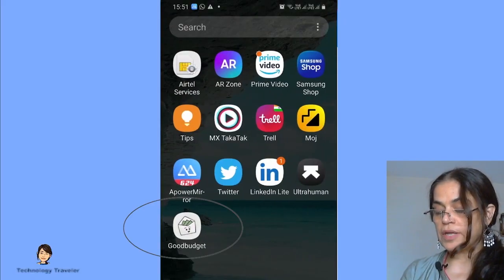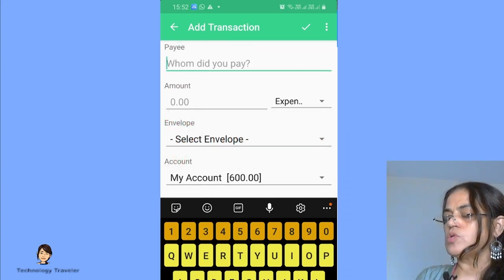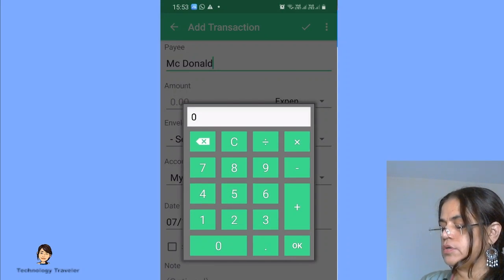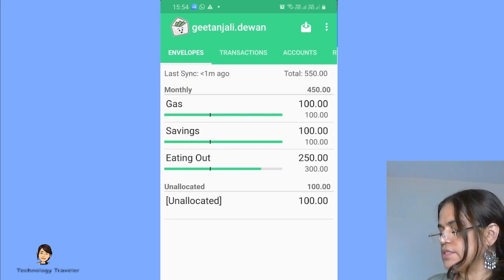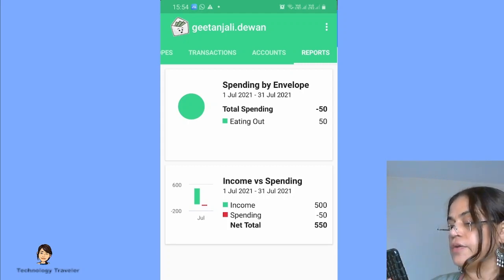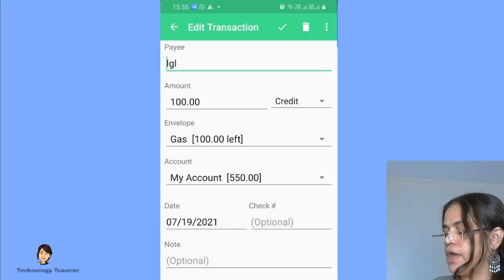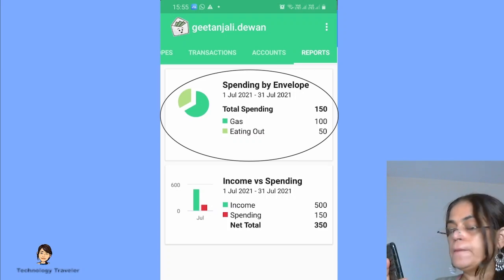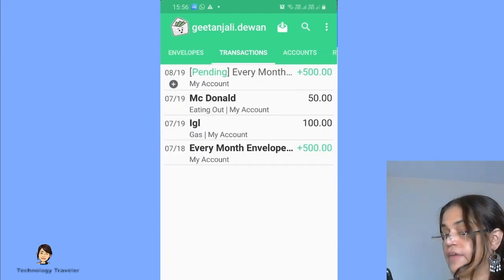How to create a budget that works for you with this APP|| Goodbudget App Tutorial ||Easy Tips||Ep 39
How to use the Goodbudget App to enter the budgeting world  with these  three main steps:
 Step 1 : Add and manage envelopes,
Step 2 : Add accounts for income to use such as account or credits cards
Step 3: Add Transactions and start spending from the different envelopes or categories you created
Thats it! Now observe the income and expenditure so neatly done. Worth trying!
Available on iOS, android, and through its website. It has a limited feature set available for free, but offers a paid version for about $7 a month to unlock all of the features. The free version is a great place to
begin! Worth every penny and time spent.

About the Envelopes
This app is a envelope budgeting system, Imagine you are putting away physical cash in physical envelopes for budgeting purposes.  The free version gets you 10 envelopes for monthly expenses and 10 in your regular expenses. If you want to upgrade, you can have unlimited envelopes.  The envelopes get sorted by month.

About the Accounts
  In the free version, you are allowed one account. Upgrading gives you unlimited accounts. This is where you store the income you have.

About the Transactions
This is where you record what you spent from which envelope with heading and even does some calculations so that it records amount left after spent.